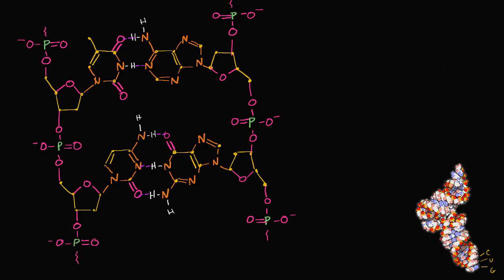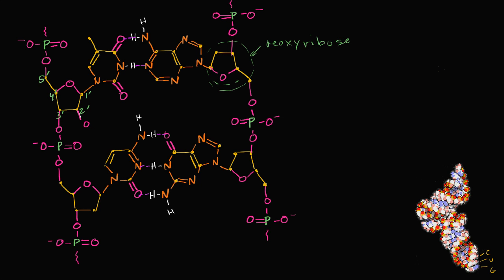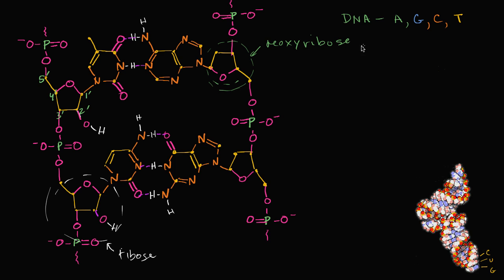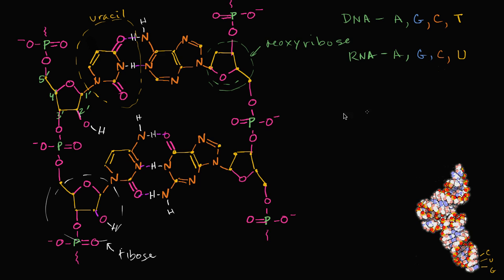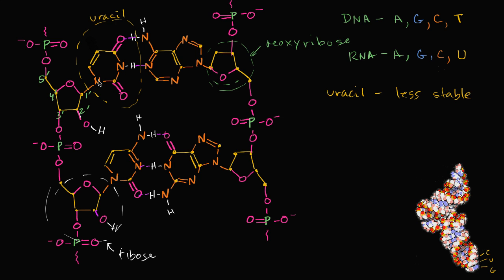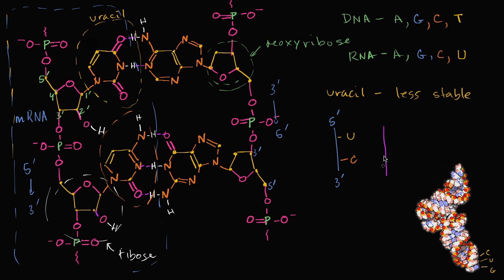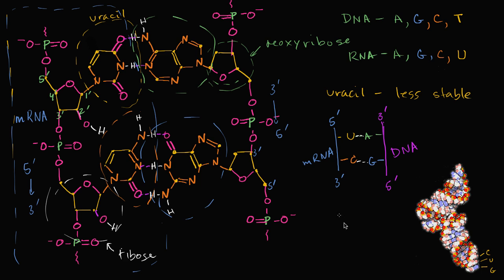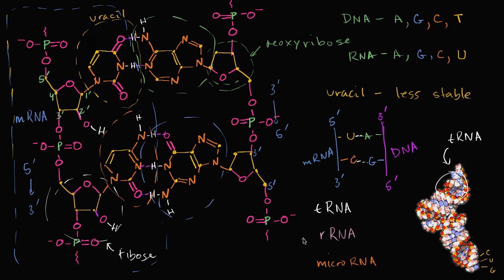Molecular structure of RNA | Macromolecules | Biology | Khan Academy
Courses on Khan Academy are always 100% free. Start practicing—and saving your progress—now

Molecular structure of RNA